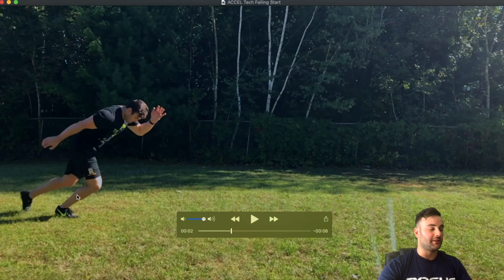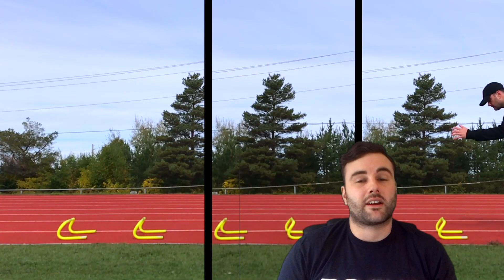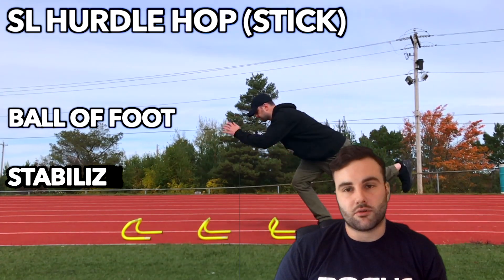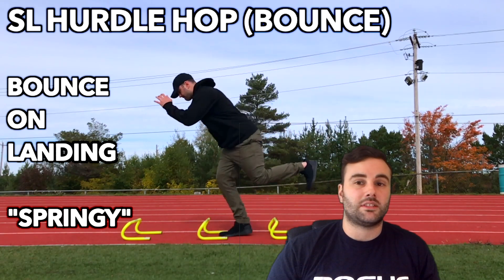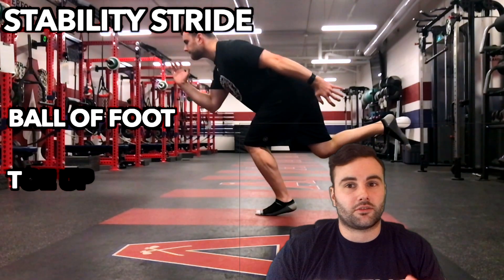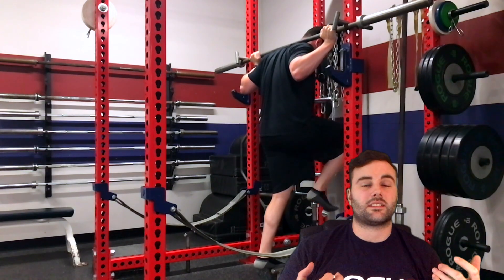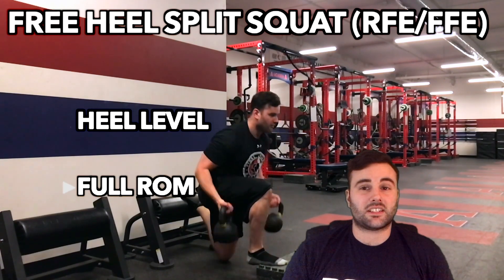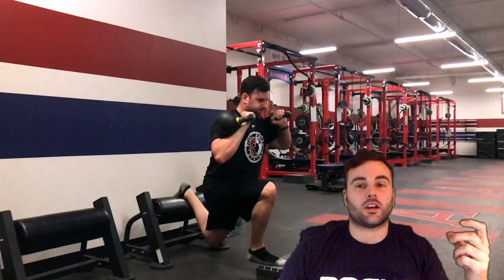Ankle Stiffness for SPEED | Biomechanics & Physiology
This is a more in depth explanation of the biomechanics and physiology behind the exercises uploaded previously for improving ankle stiffness to improve speed and movement mechanics. Enjoy, and learn lots.